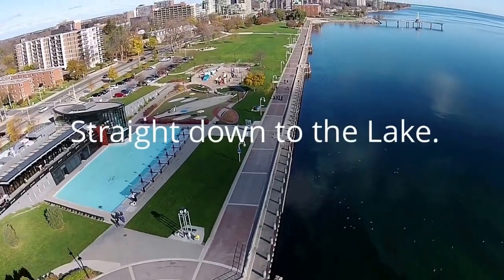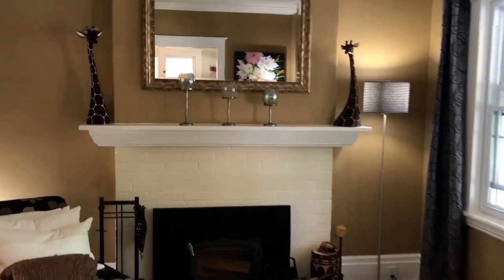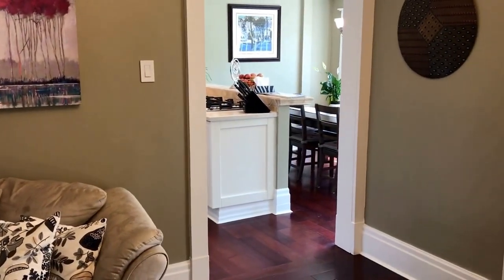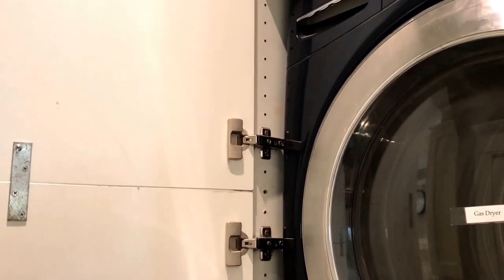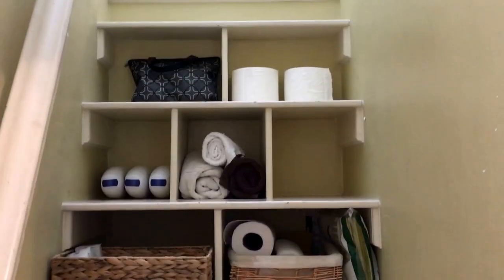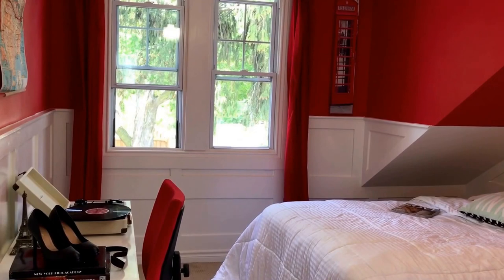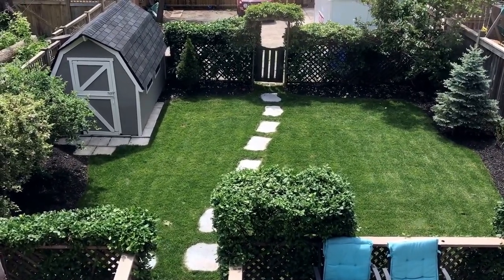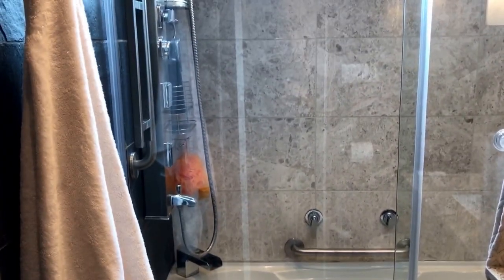Video Open Houses: Colleen DePodesta, Re/Max Burlington South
534 Hager Avenue: Vintage Luxury near the Burlington Waterfront

SOLD TO VERY NICE PEOPLE.
Vintage Luxury near the lakefront in Burlington Ontario. Welcome to Downtown Burlington, one of the Top 100 Neighbourhoods listed in Canadian Wealth Magazine.

If you're into gorgeous century homes but can't live without today's smart lifestyle features, this could be the one! Four bedrooms up. Lofted master w/new ensuite. Renovated front veranda. Extended crown & baseboards, french doors, coved ceilings and more.

Hi-efficiency Furnace 2016 with Nest digital thermostat. Roof Upper 2016, Lower in 2012, upgraded insulation, wiring. New plumbing, instant hot water, jet air tub, Indian slate, marble back splash, oak vanity in main bath. Skylights w/ auto blinds & open loft, heated floor & towel rack, auto humidity control, hi-tech toilet with self flush. Don't miss the main floor laundry tucked away for convenience. NEW Quartz counter top, marble back splash and breakfast bar and chef's cook top.

In law potential w/sep entrance. Rear parking for three or four vehicles. City maintained lane way.

The Henry Blair House circa 1914. Deemed Type B of historical significance to the City of Burlington but not restricted by designation. Memories are built to last a lifetime. This place has real personality.

Burlington remains number one mid-sized city in all of Canada which has recently recognized as a Global Luxury Sales Leader. It's no wonder with all of it's fantastic Waterfront events like the upcoming Sound of Music Festival and Canada's Largest Ribfest.

Connecting Burlington home buyers and sellers through social media engagement. In this market with over 90% of home buyers online you need to be able to communicate information quickly and effectively, in real time on all social media platforms where people hang out and engage about lifestyle and community. My tool's YouTube. 💄

Colleen DePodesta, Sales Representative: Burlington South
2016 Best Social Media Award, Re/Max Escarpment Realty Inc.